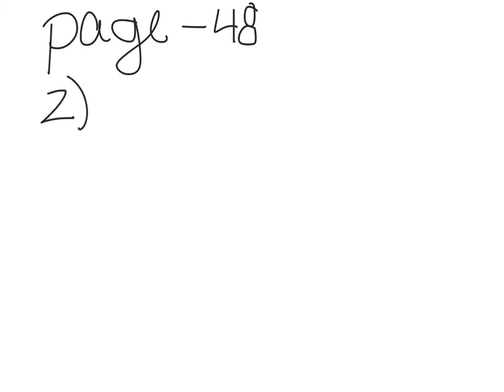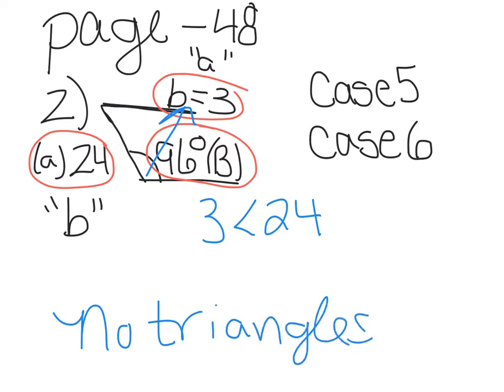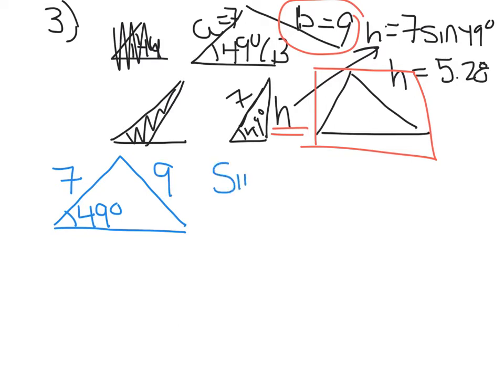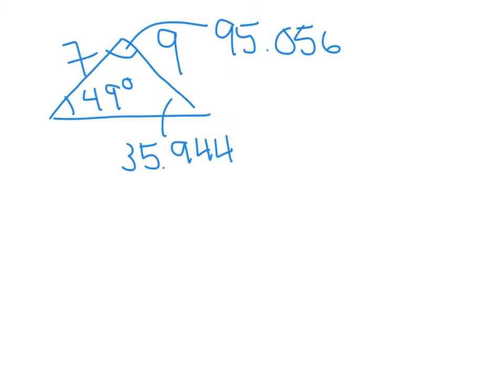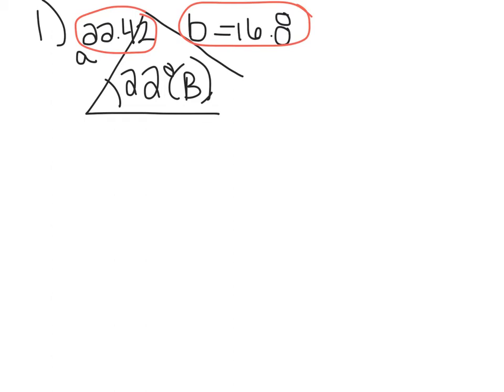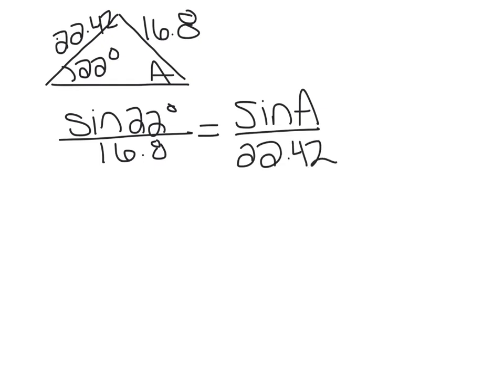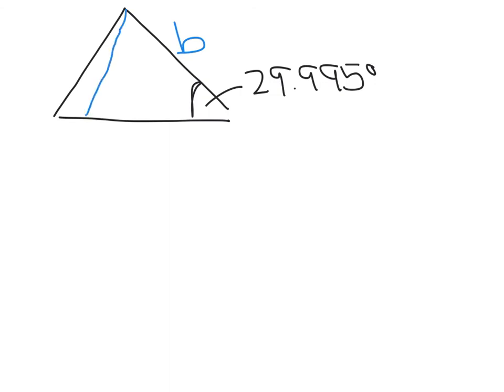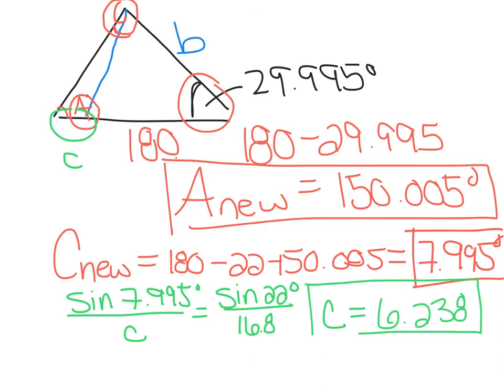Page 48 Ambiguous Case - LOS